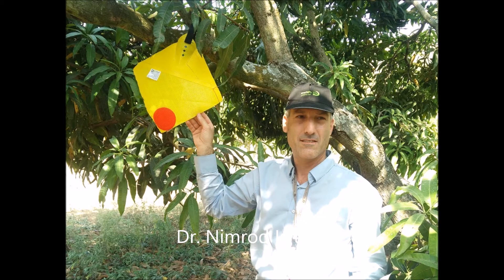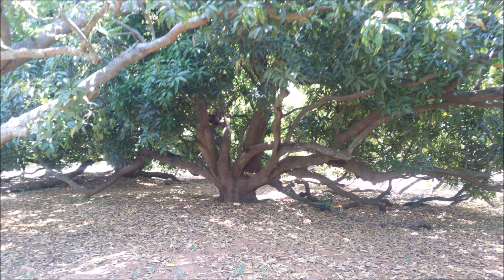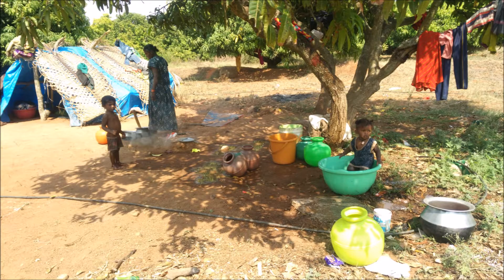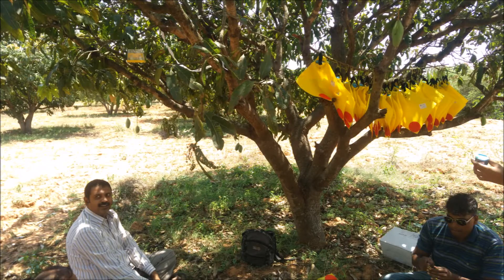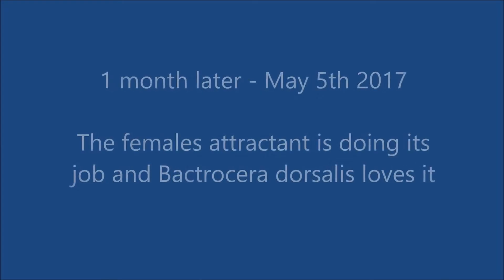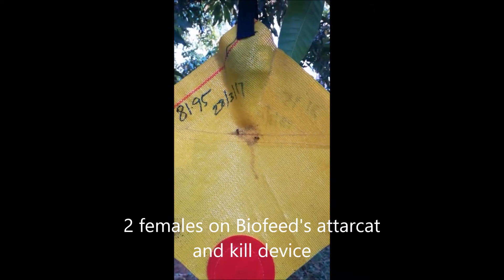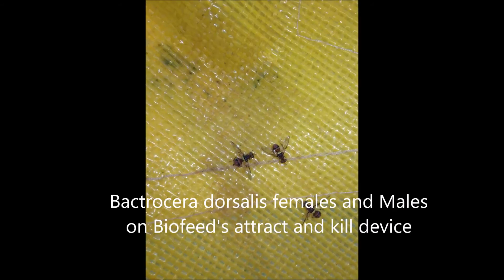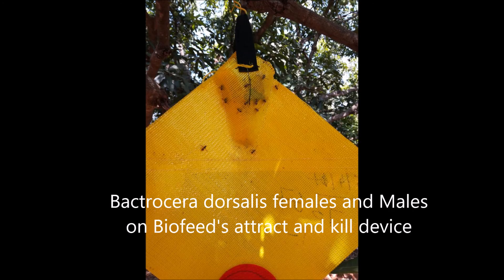Bactrocera dorsalis control using Biofeed's GCFR technology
India, Bangalore -  March 30 2017, first ever we installed Biofeed devices to attract and kill females and males of Bactrocera dorsalis, also known as Bactrocera invadens. Early May trapping in monitoring traps became high. The Biofeed unique bait is very attractive for both females and males.